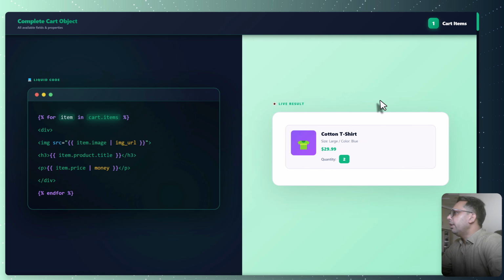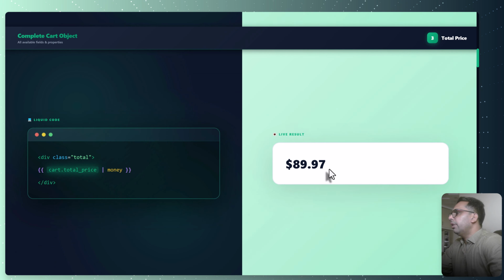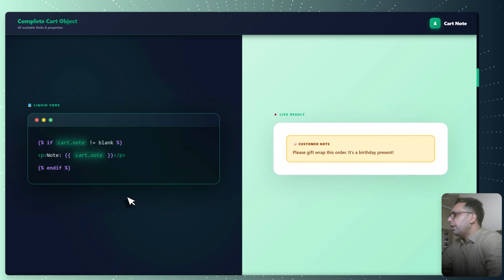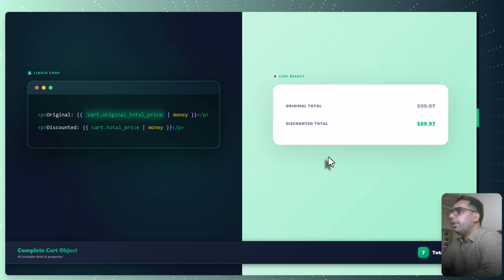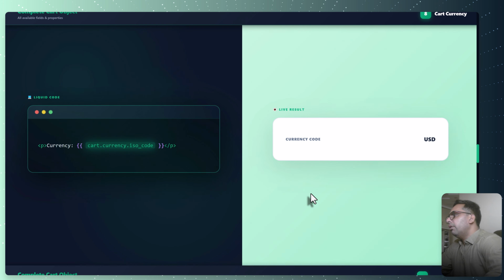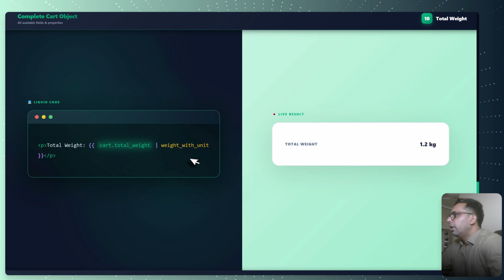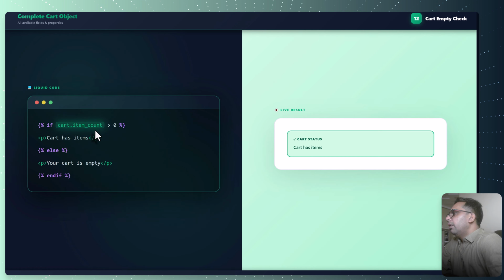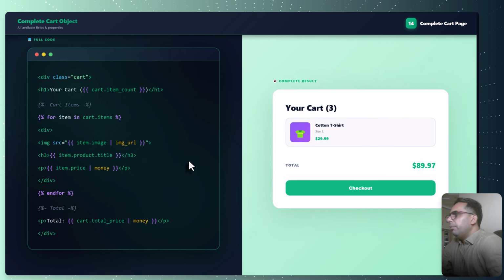Shopify Cart Object Explained in Detail | All 14 Properties with Real Examples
00:00 – Introduction to Shopify Cart Object
00:12 – Looping Through Cart Items (cart.items)
00:31 – Displaying Item Image, Title & Price
00:47 – Cart Item Count (cart.item_count)
01:03 – Cart Total Price (cart.total_price)
01:35 – Cart Note (cart.note)
02:01 – Cart Attributes (cart.attributes)
02:30 – Original Total Price vs Discounted Price
03:09 – Cart Total Discount (cart.total_discount)
03:37 – Cart Currency (cart.currency.iso_code)
03:55 – Taxes Included Check (cart.taxes_included)
04:16 – Cart Total Weight (cart.total_weight)
04:54 – Requires Shipping (cart.requires_shipping)
05:18 – Checking If Cart Is Empty
05:36 – Summary of All Cart Object Fields
06:05 – Full Cart Output Example
06:25 – Final Thoughts & Outro